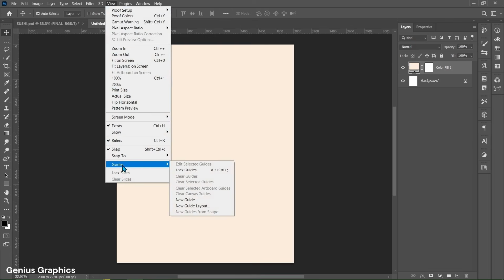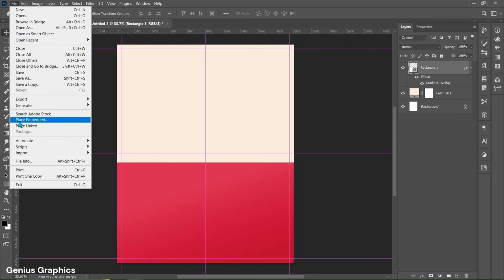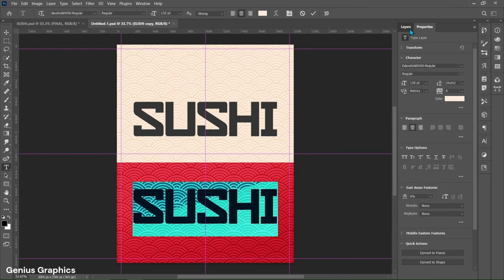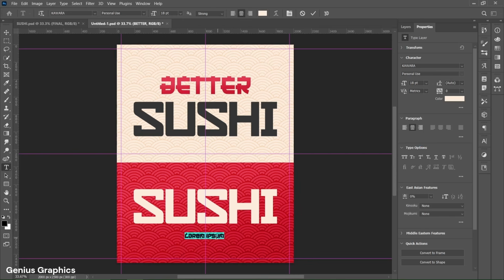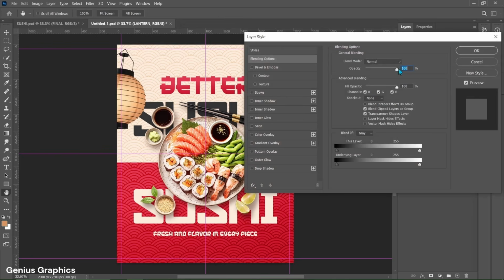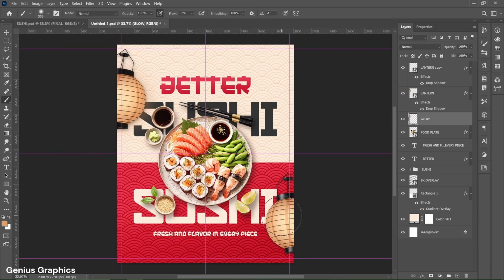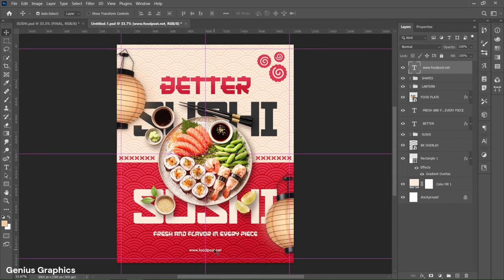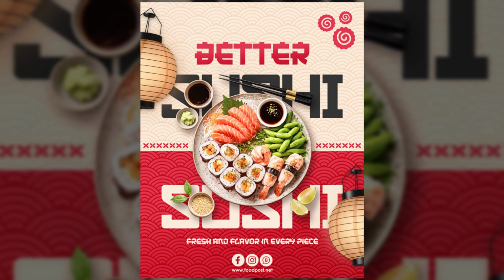Creative Sushi Japanese Food Poster Design in Photoshop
Creative Sushi Poster Design in Photoshop | Japanese Food Ad Tutorial (Step-by-Step)
Food Poster Design Tutorial
CHAPTERS:
00:00 Intro
00:14 New Doc, Solid color, Guides
00:50 Rectangle shape
02:00 Background overlay
02:35 Add all required Text
05:10 Place food plate, drop shadow
05:50 Place lantern, drop shadow, brush tool
07:55 Place shapes
08:40 Add website text
09:13 Place Icons
10:06 Clear guides and create merged layer.
10:25 Final look!
10:30 Outro
Creative Sushi Poster Design in Photoshop: Step-by-Step Professional Guide
How to Create Eye-Catching Sushi Posters in Photoshop (Food Design Tutorial)
Modern Sushi Advertisement Poster Design Using Photoshop for Beginners & Designers
Photoshop Sushi Poster Design Ideas: Stunning Japanese Food Graphics Guide
Creative Food Poster Design in Photoshop: Sushi-Themed Social Media & Print Designs